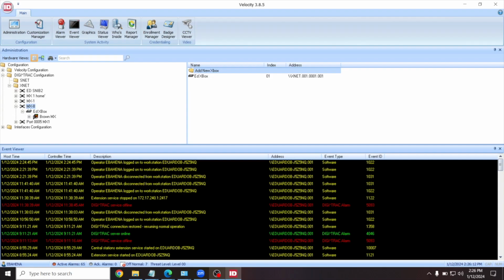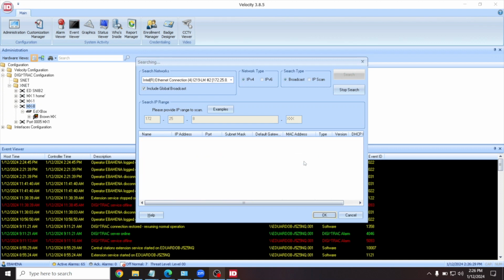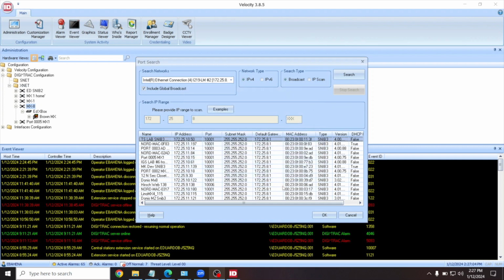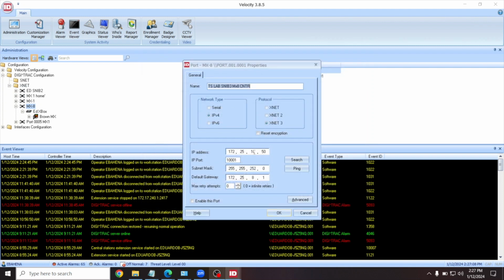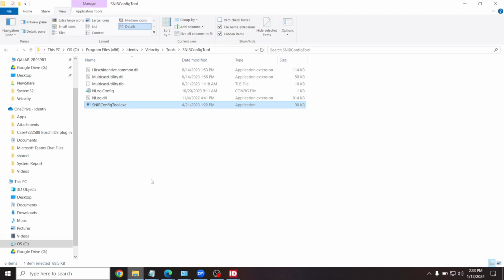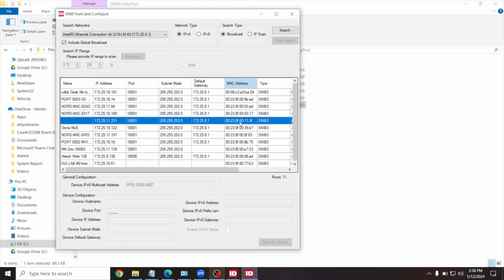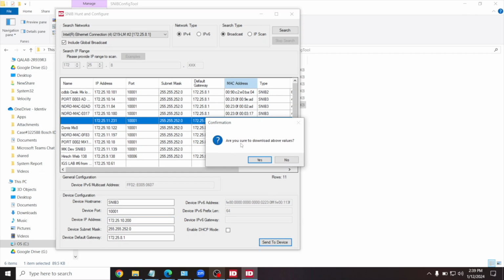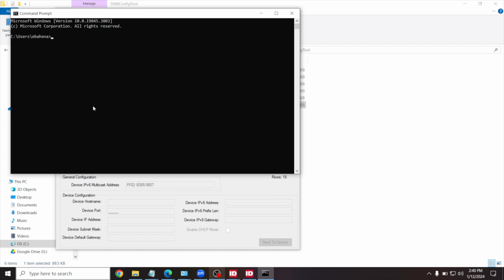Identiv Tech Tips: Hunt and Configure SNIB3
This video covers two ways to hunt and configure SNIB3.